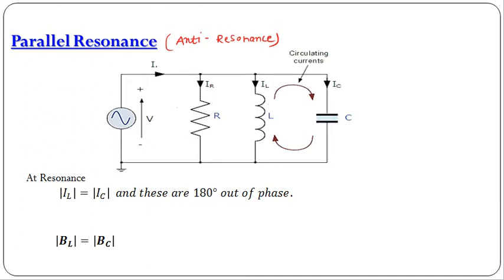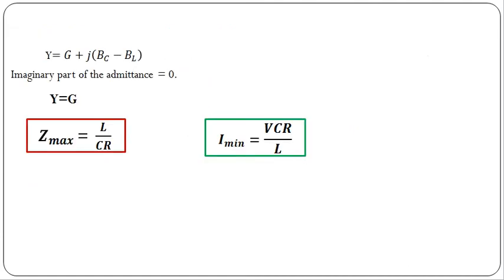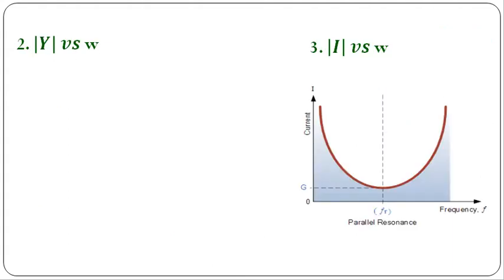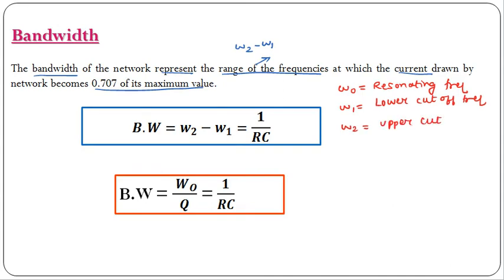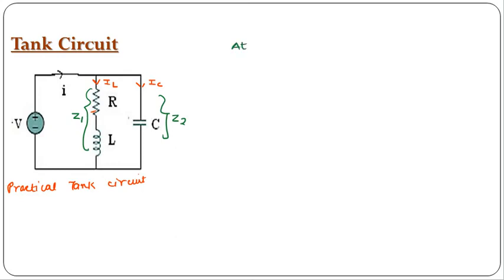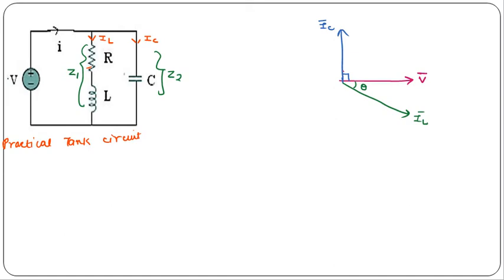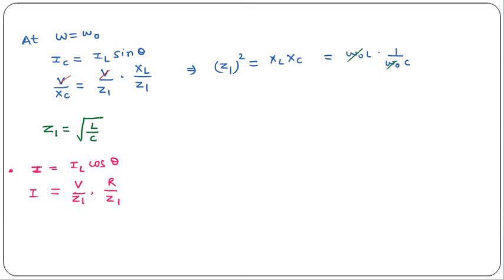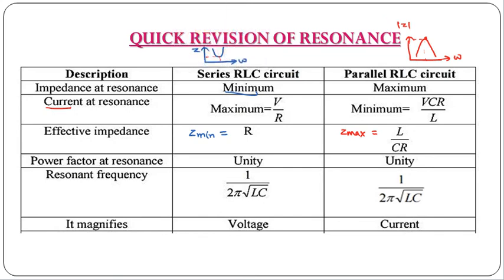NAS49: Parallel Resonance Circuit | RLC circuit | Circuits & Systems | Resonance in an AC Circuit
Programming Course

Regards
University Academy